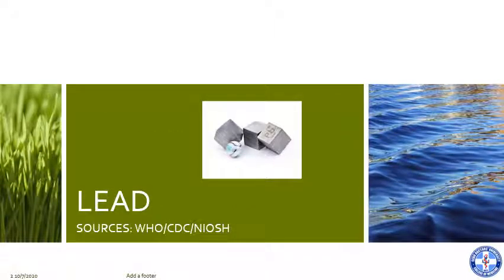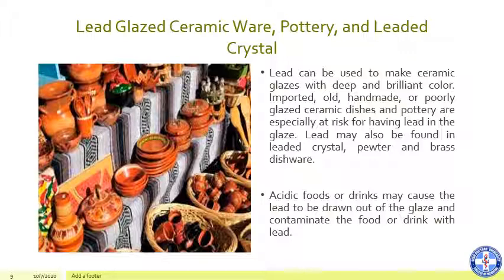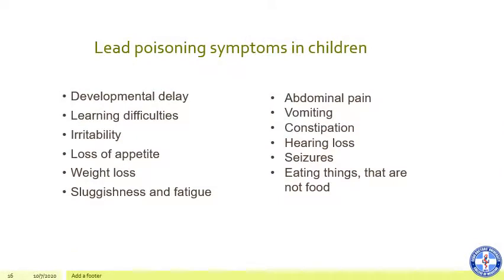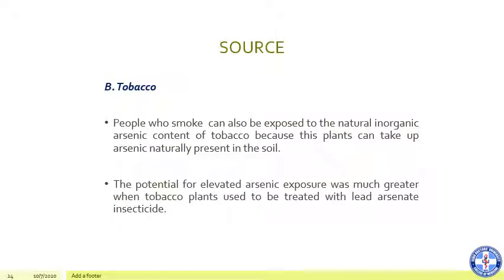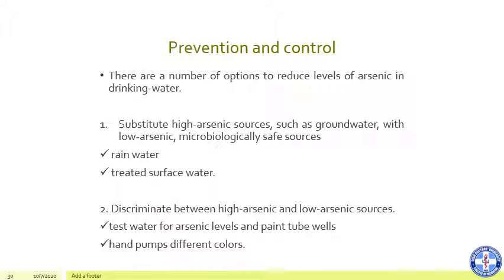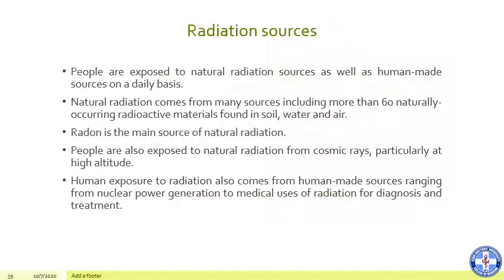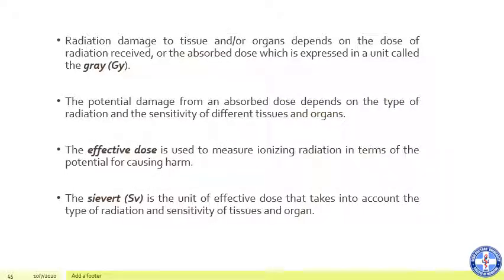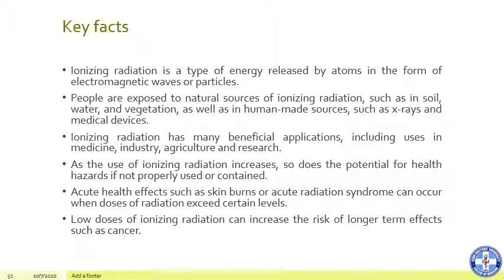ENVIRONMENTAL TOXICOLOGY LEC part 2